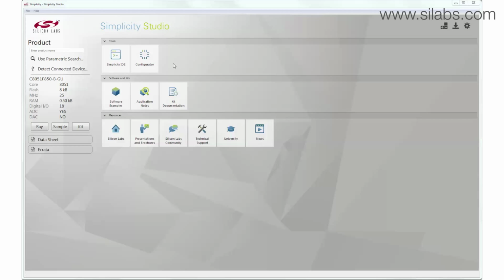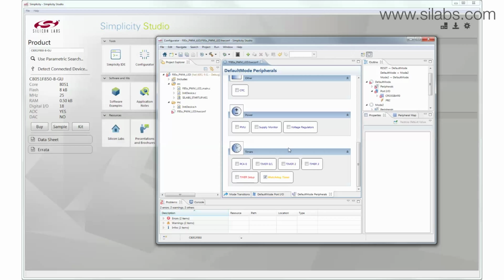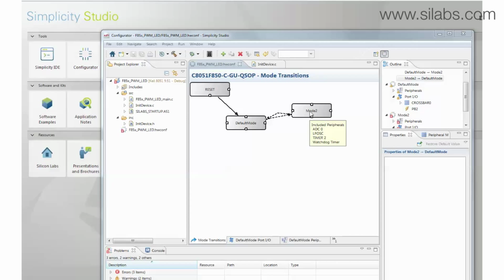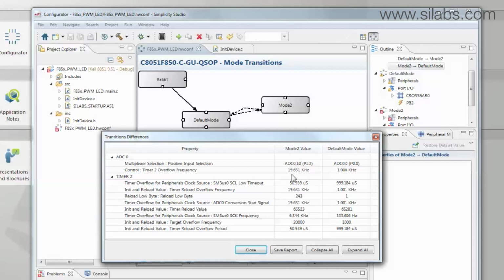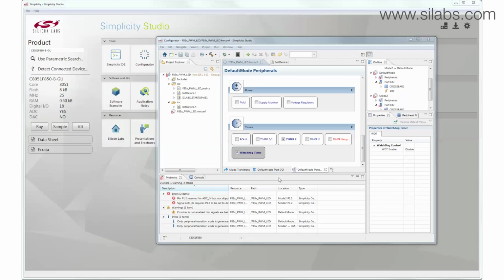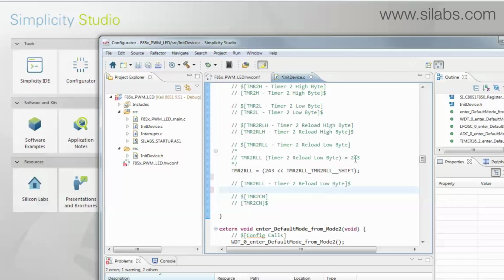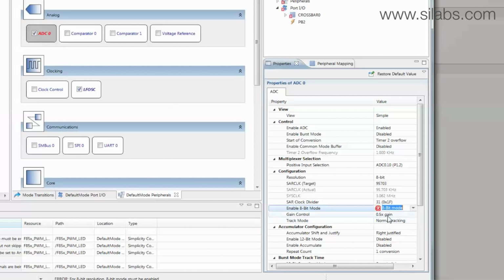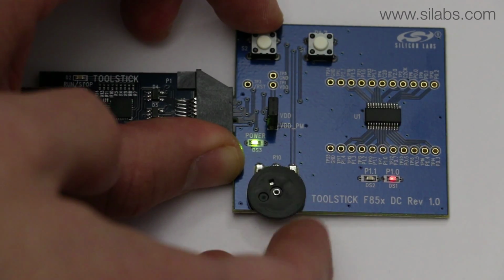Silicon Labs: The Configurator Tool Simplicity Studio User Guide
Download Simplicity Studio and the included application note and tutorials